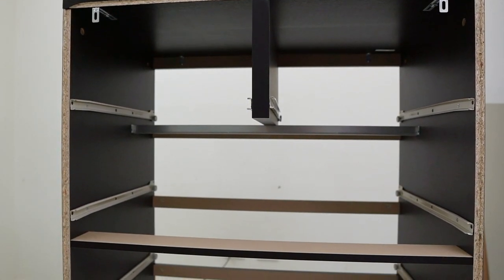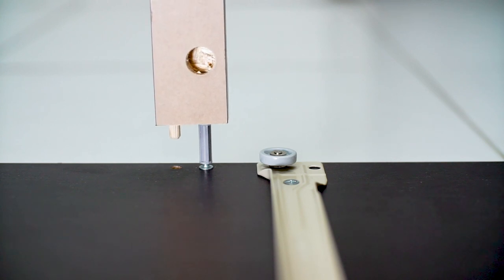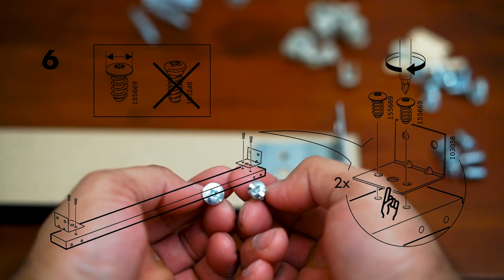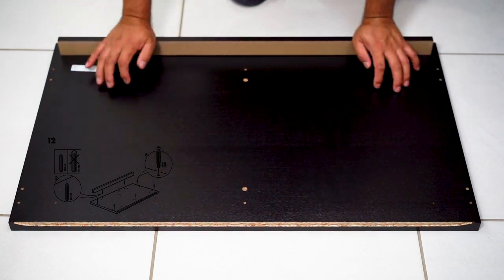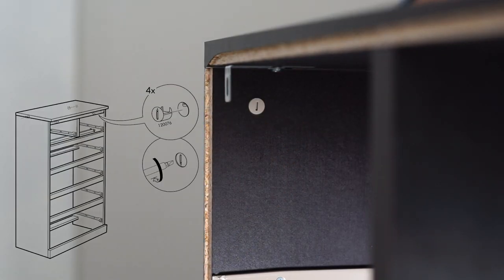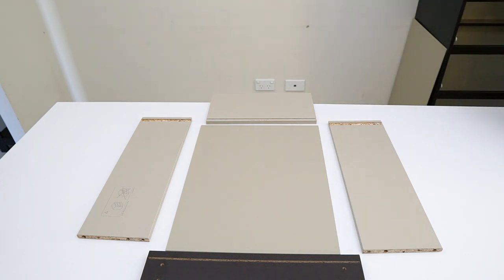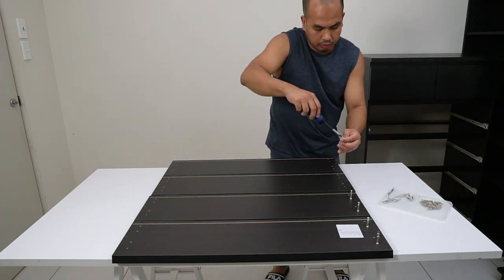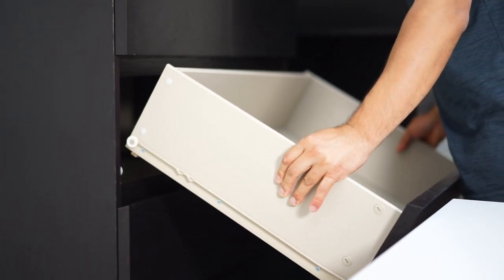How to Assemble IKEA Malm Chest of 6 Drawers Step by Step Guide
Narrated Version of the video I made  on how to assemble the Malm Chest of 6 Drawers from IKEA. It is a flat pack furniture that requires assembly.